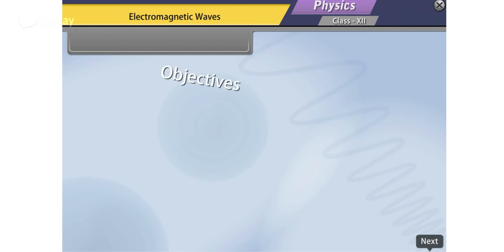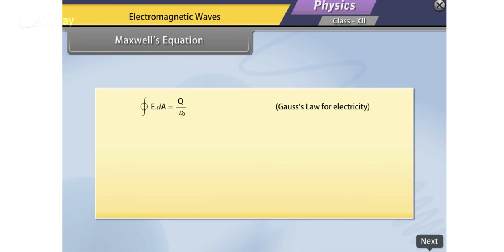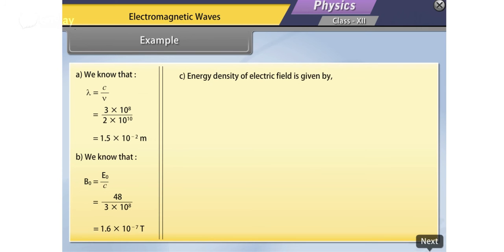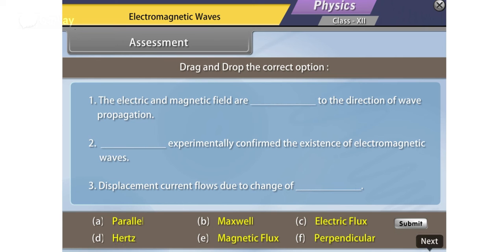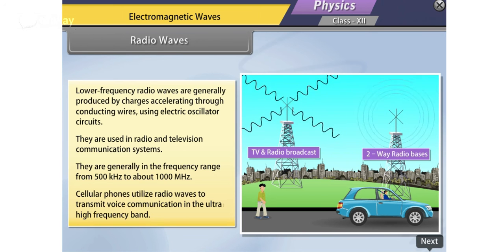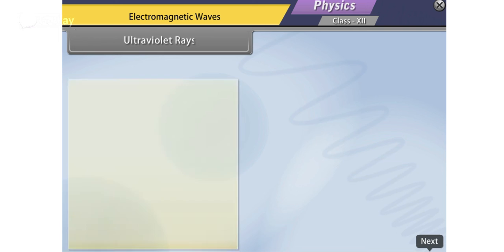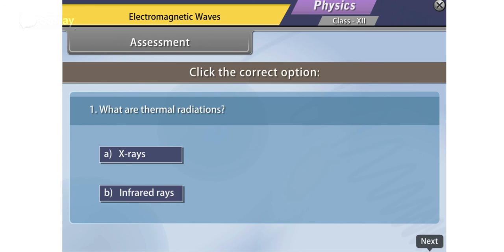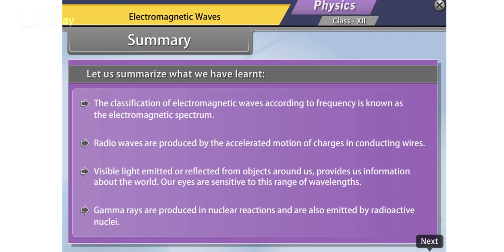11 electromagnetic waves